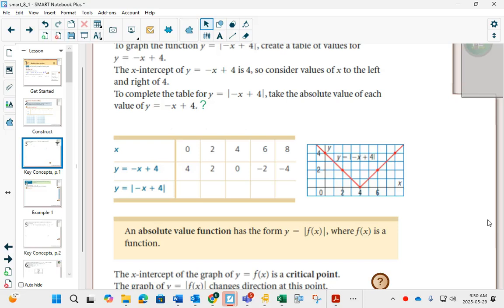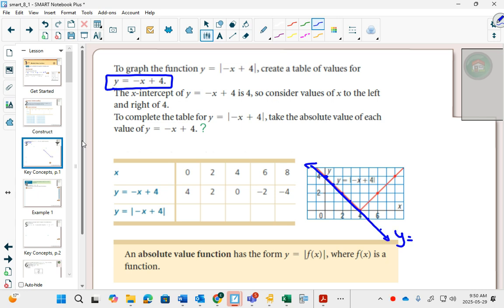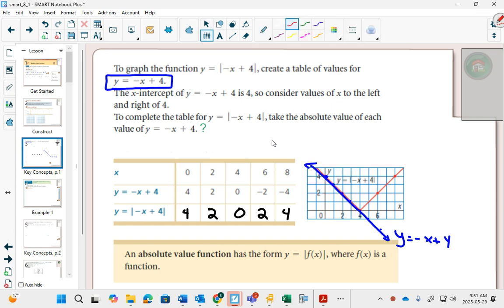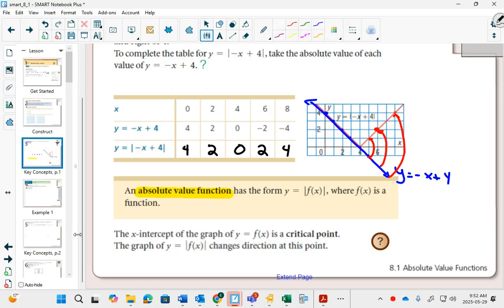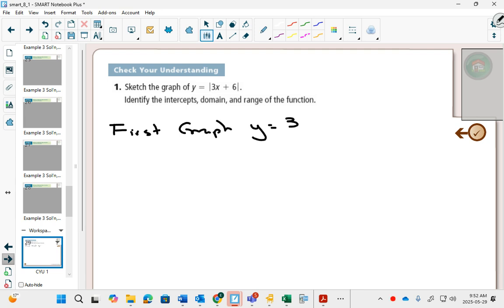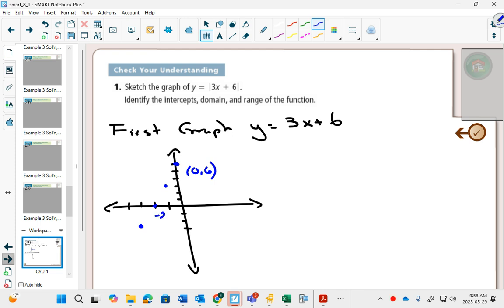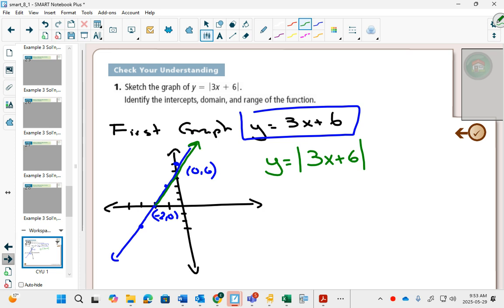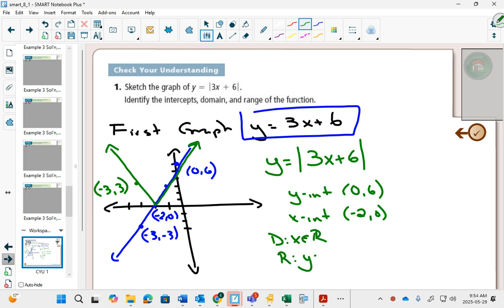30SP P2 8 1 Example 1